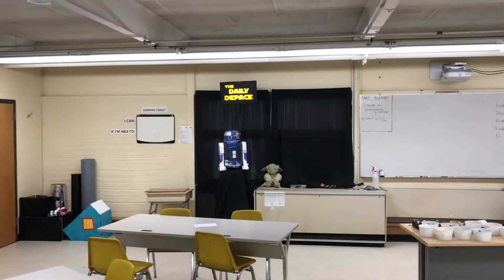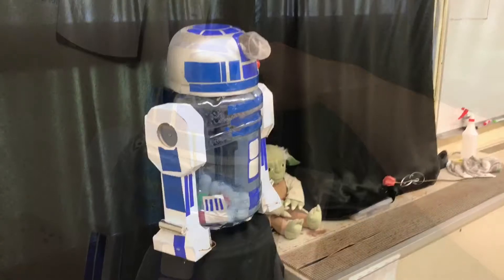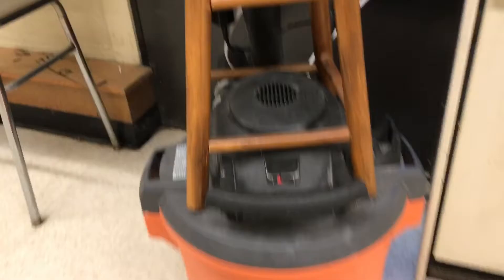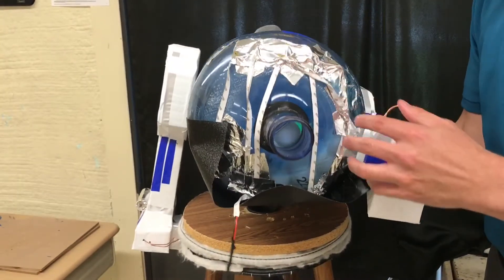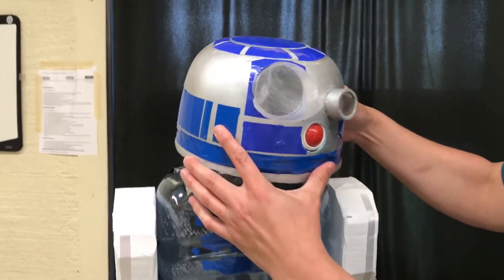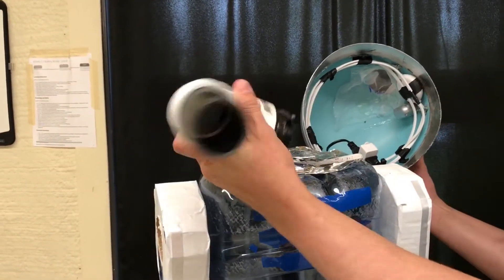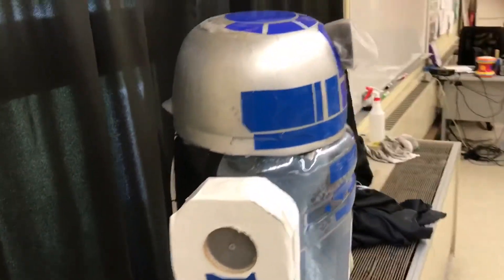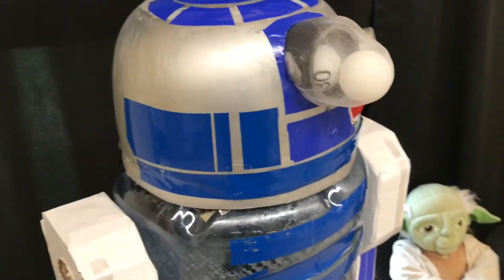R2D2 Homemade Lottery Machine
A how to video on how I made my STEM classes reward system. An R2D2 lottery machine.